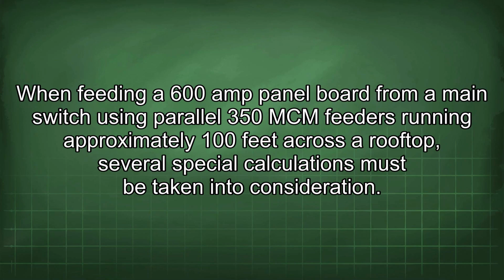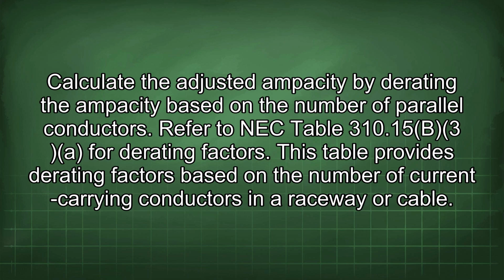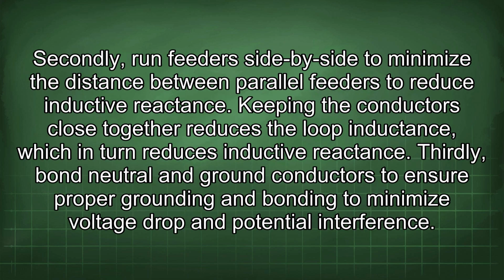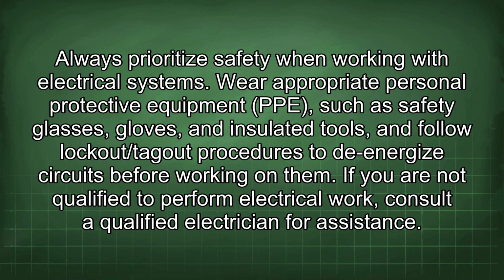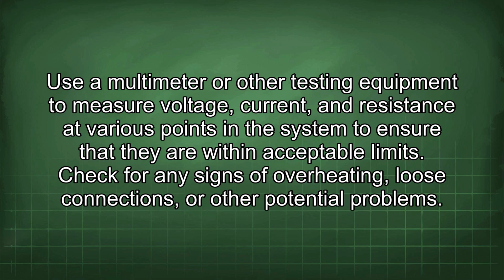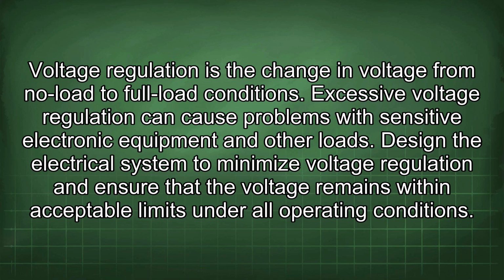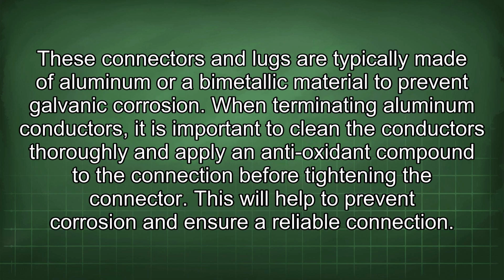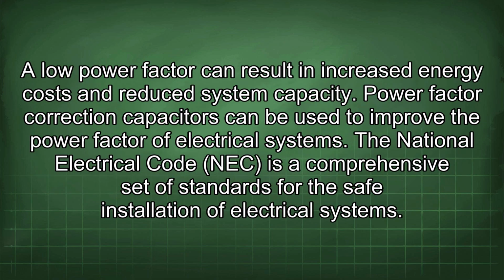Calculations for Parallel Feeders on Rooftop 600 Amp Service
Special calculations are needed when feeding a 600 amp panel board with parallel 350 MCM feeders on a rooftop. Voltage drop, ampacity derating, and inductive reactance must be considered. Ensure proper overcurrent protection and consult a qualified electrician.